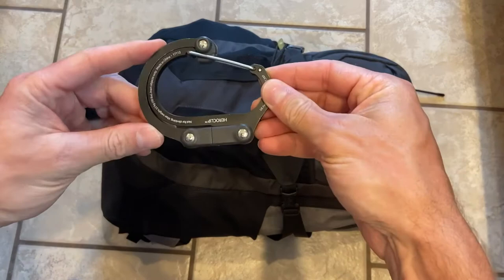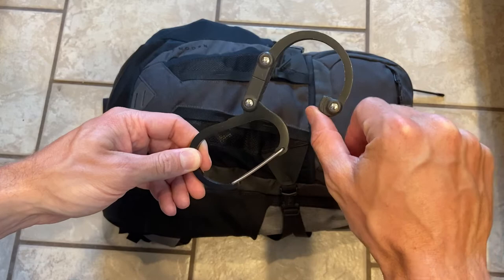EDC Backpack Items: Hero Clip Review | The Super Carabiner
The Hero Clip is a unique item that can be added to your EDC bag or Backpack. I have found it to be useful and I think you will find it rather interesting! Check it out and let me know what you think. gimmick or useful?